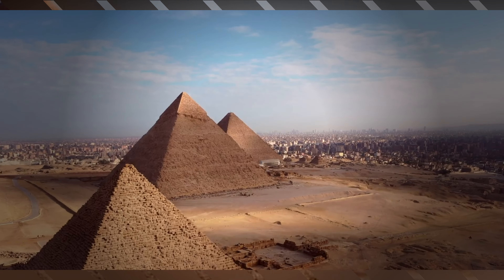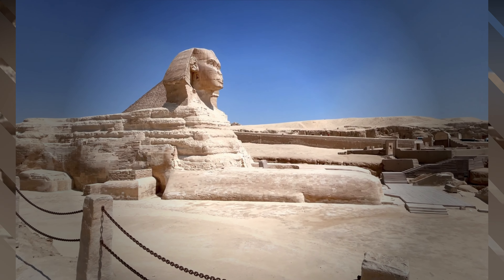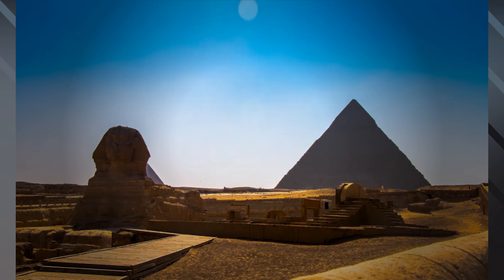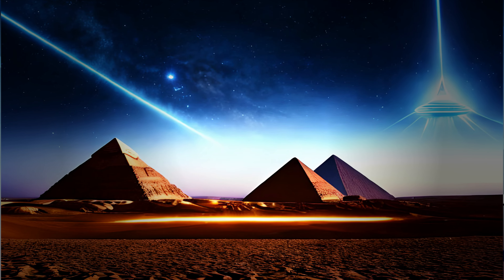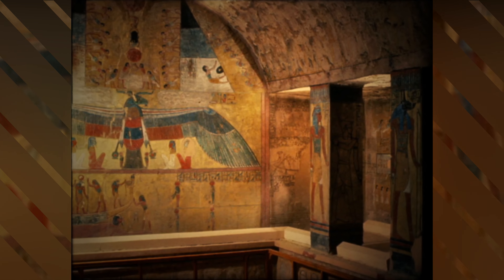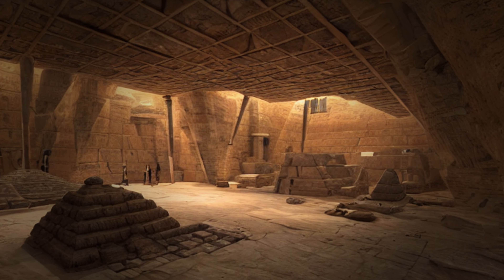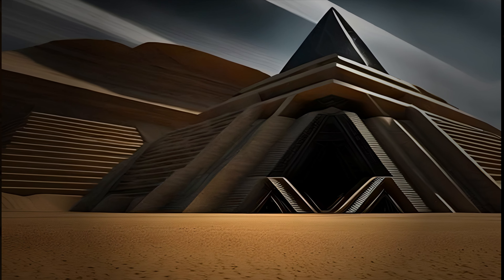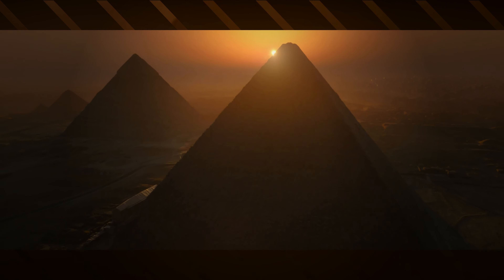The Mind-Boggling Secrets of Pyramids Unveiled !!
IT WOULD MEAN A LOT.

HOPE YOUR REST OF THE DAY GOES WELL

THANKS :)